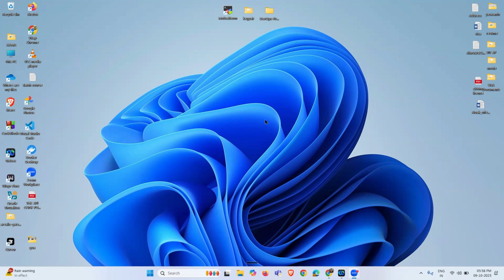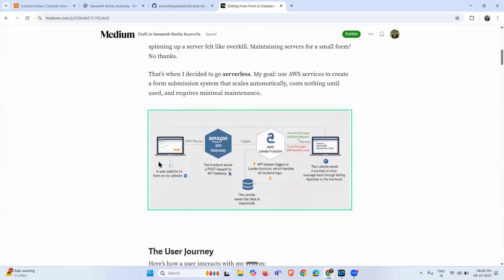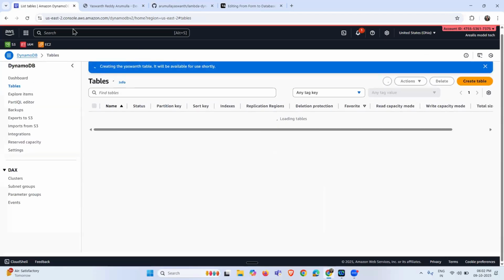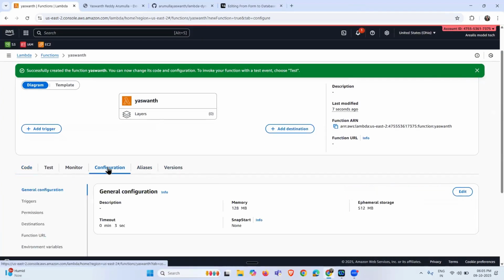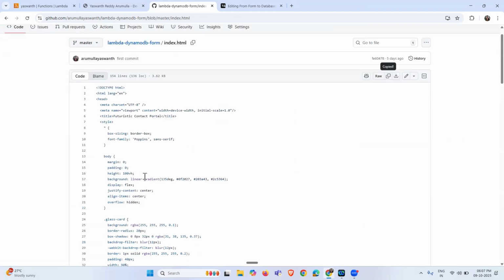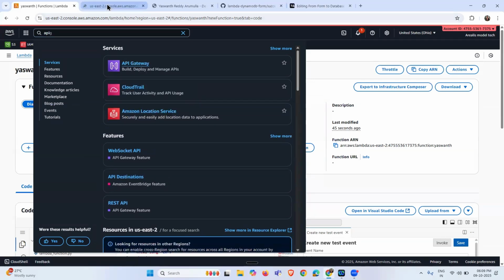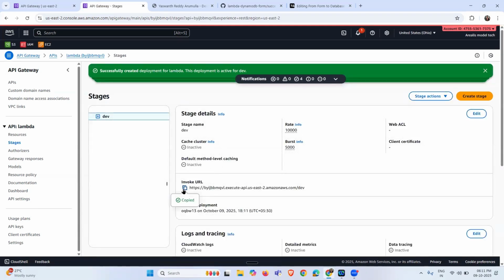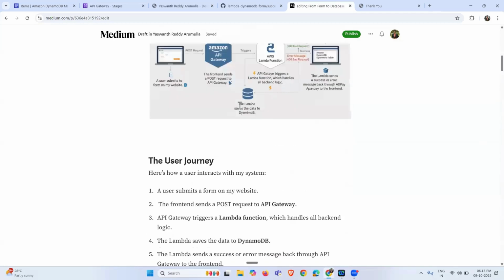Build a Serverless Web Form Using AWS API Gateway, Lambda & DynamoDB | Step-by-Step Tutorial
🚀 Welcome to my AWS Serverless Project!
In this video, I’ll walk you through how I built a serverless contact form using API Gateway, Lambda, and DynamoDB  completely without managing any servers.

We’ll cover every step — from creating the DynamoDB table to deploying the Lambda function and connecting the frontend. By the end, you’ll have a fully working serverless form that scales automatically and costs almost nothing to run!

✅ What Serverless Architecture is
✅ How API Gateway connects to AWS Lambda
✅ How to store data in DynamoDB
✅ How to test and deploy your application
✅ Real-world project demo with live testing